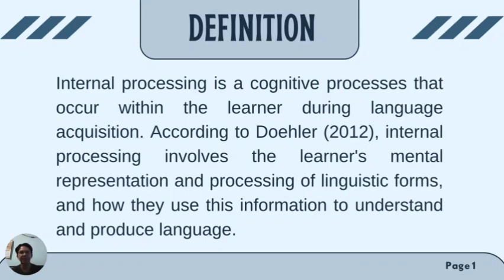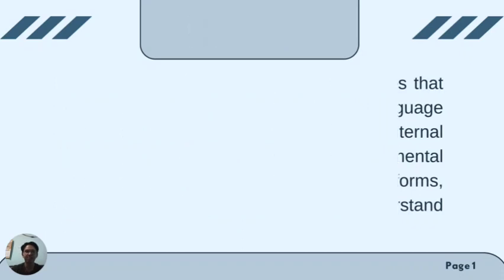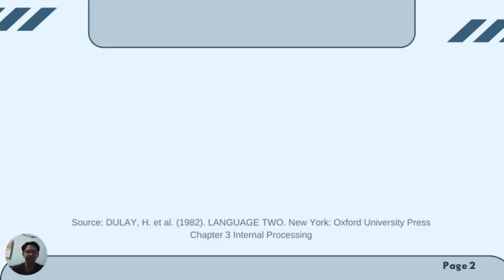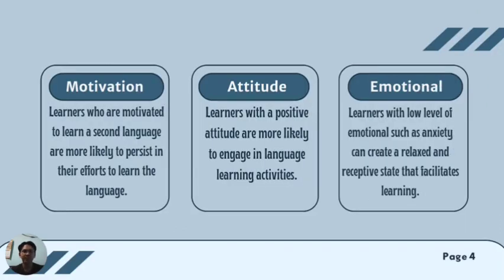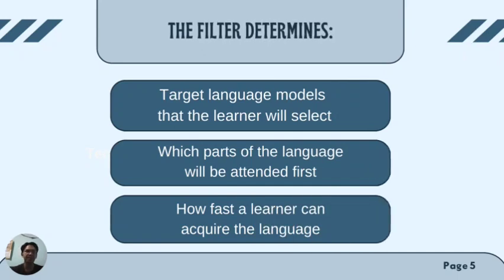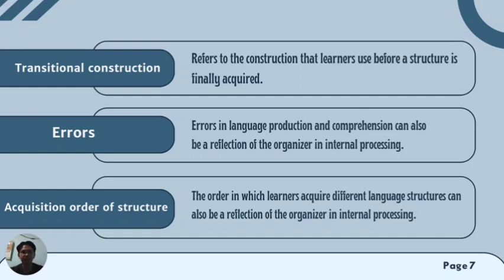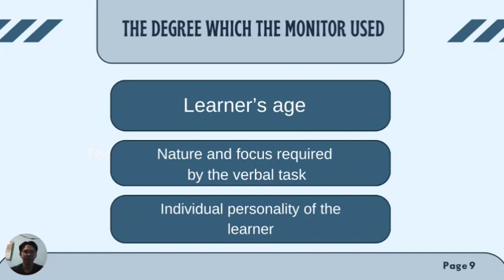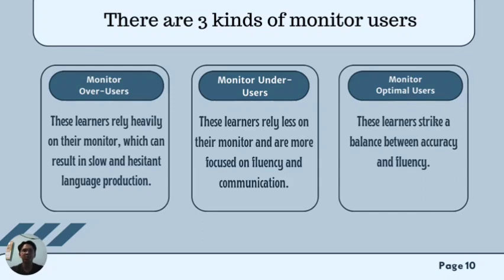Internal Processing in SLA